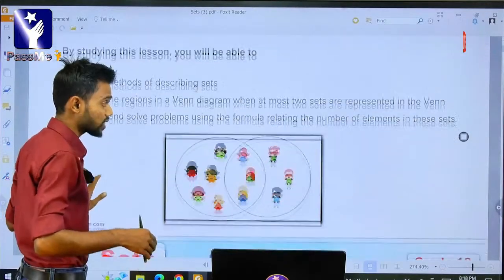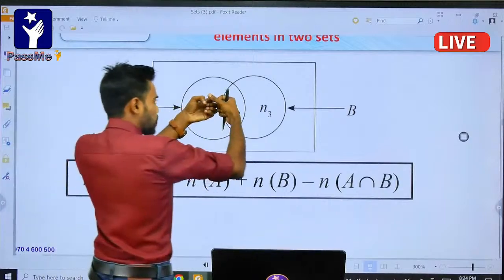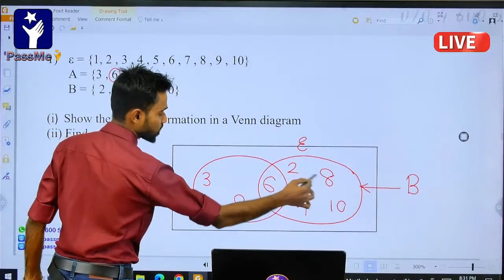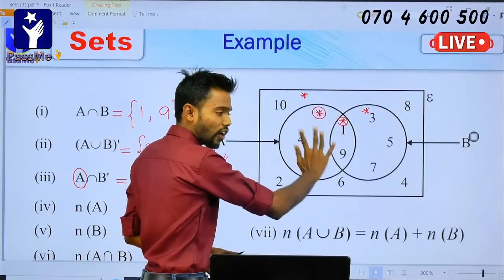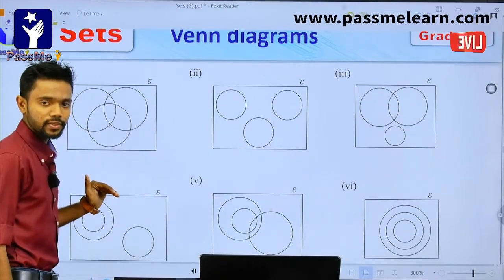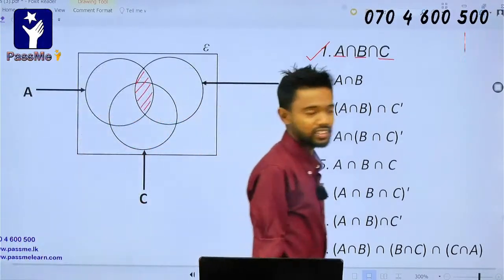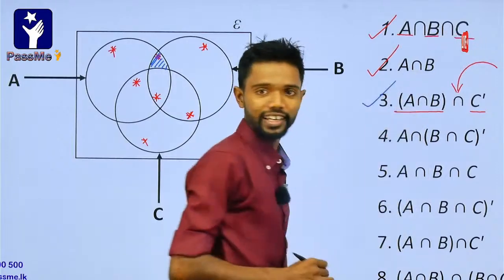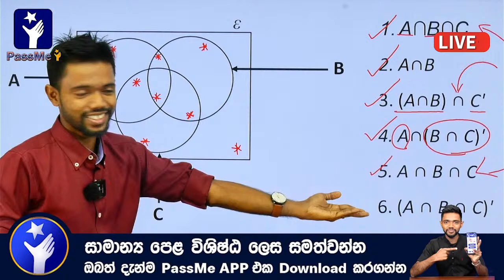Grade 10 & 11 - Sets in English Medium | Day 2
The fruit salad Method and so many exam tips are described herein will help you organize your subjects and develop long term memory power through a systematized approach.